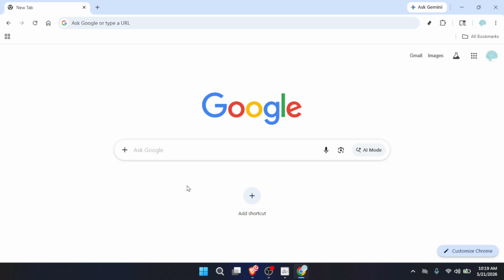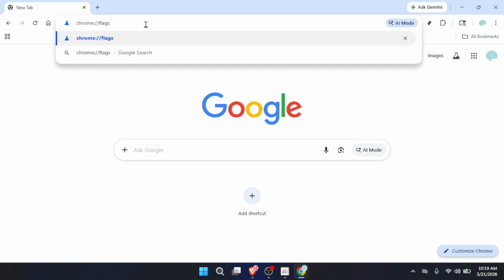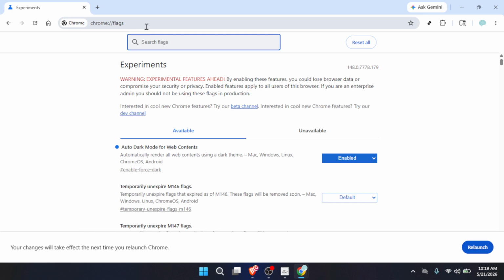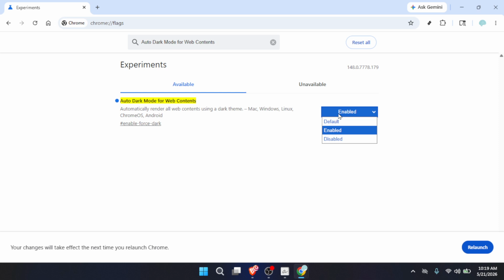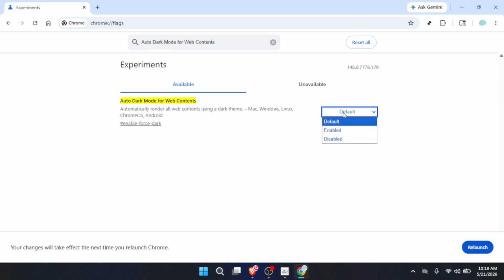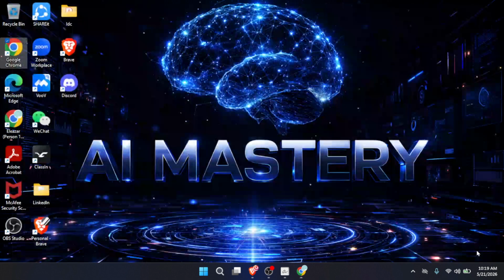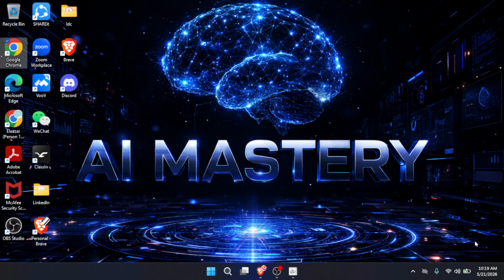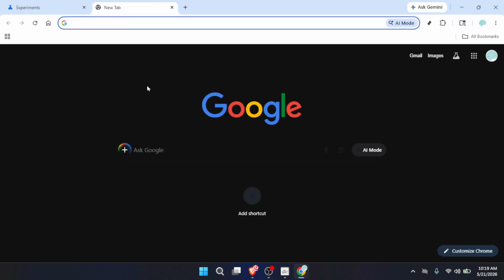How to Force Dark Mode on ALL WEBSITES in Google Chrome (Tested)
In this video, we discuss how to force dark mode on all websites in Google Chrome using a built-in flag. You'll learn to enable dark mode on all websites by accessing chrome://flags and activating the 'Auto Dark Mode for Web Contents' feature, which instantly applies a dark theme to every site you visit. This method works without extensions and is perfect for reducing eye strain or achieving a consistent dark browsing experience.

00:00 Introduction to Forcing Dark Mode
00:26 Accessing Chrome Flags Page
00:46 Finding Auto Dark Mode Setting
01:05 Enabling Auto Dark Mode
01:18 Relaunching Google Chrome
01:34 Dark Mode on Google Search
01:55 Dark Mode on Microsoft Word
02:17 How to Revert Dark Mode